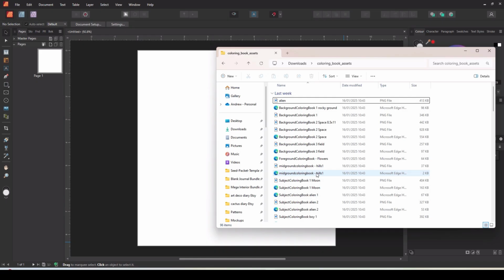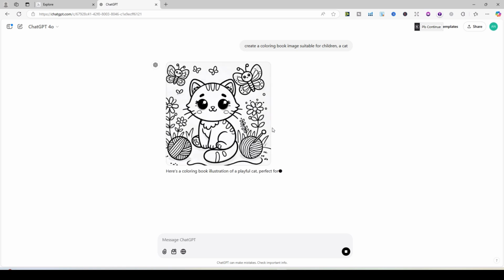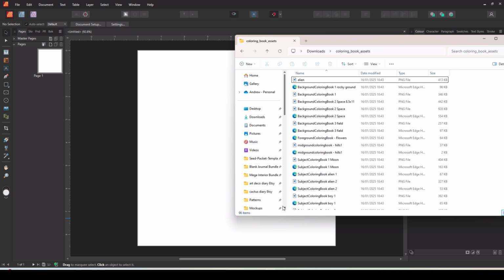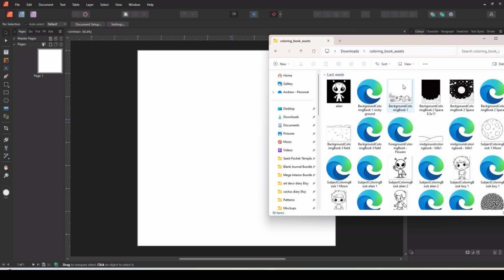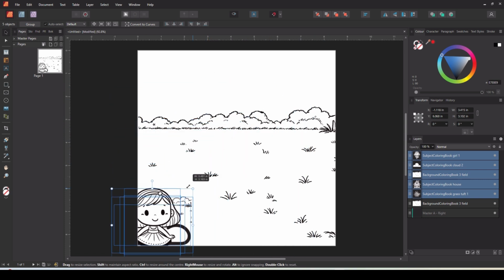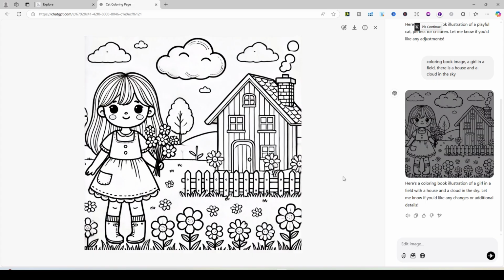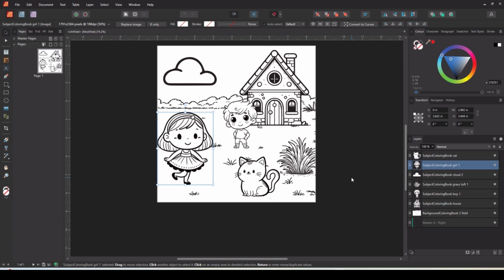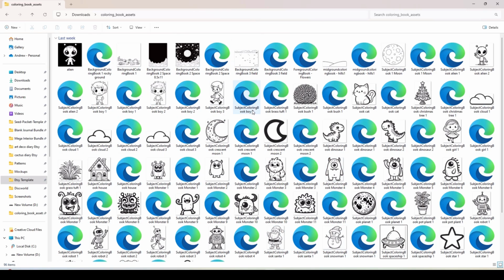Stop Making AI Coloring Books! Use This Instead!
Still getting Dalle or Midjourney to make your coloring books? That is so 2024! In this video I show you how to download FREE assets to make an unlimited amount of unique scenes to use in your coloring books and other KDP publications.

Yes, the title is a bit cheeky, but this is WAY better than using AI to make complete coloring book images. It makes the images uniquely yours, and you can add to the 'library' as you find or generate suitable images.

Remember to watch the video to get the code 'discount' ;-)

I made this images in DALLE-3 then upscaled, edited and vectorized them.

AI makes KDP low content publishing a lot faster, meaning you can make more books and more money!
AI is a powerful tool, learn how to get it working for you. Make money online with Dalle-3 and Amazon KDP

- Make a Simpler Coloring Book with Midjourney!
- REMOVE COLOR USING AFFINITY PHOTO
- REMOVE COLOR USING COREL PAINTSHOP PRO